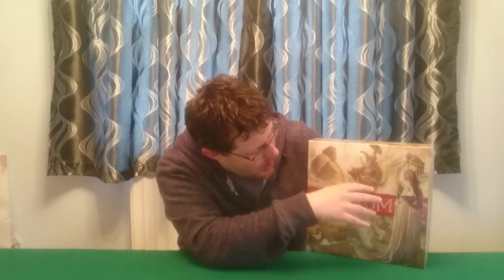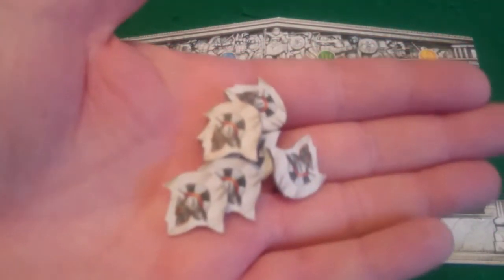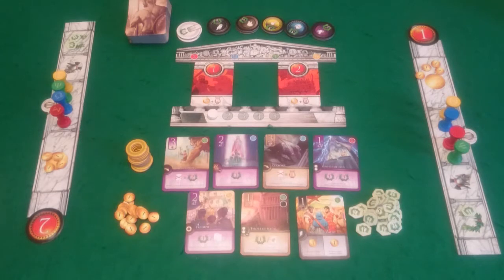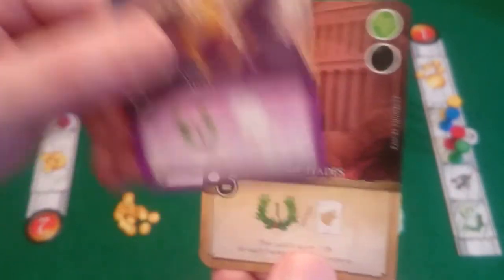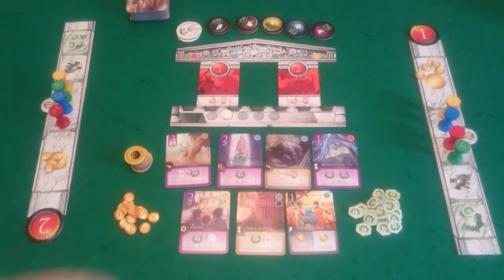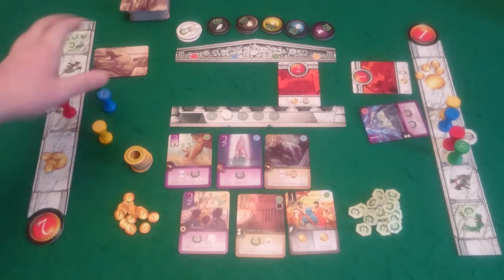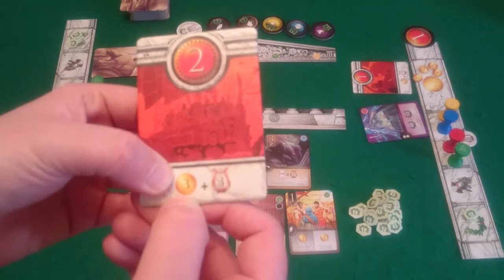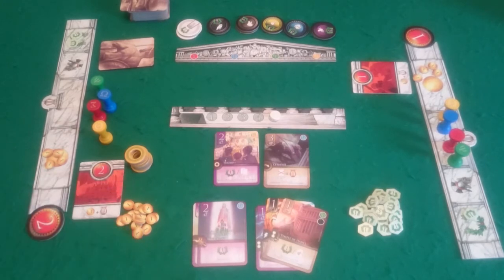Elysium - How to play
This is the 1st of 3 videos on the game Elysium.
In this video you can learn how to play the game. I will guide you through the game set up, goals and turns of the game so that you will know everything you need to be able to play the game.